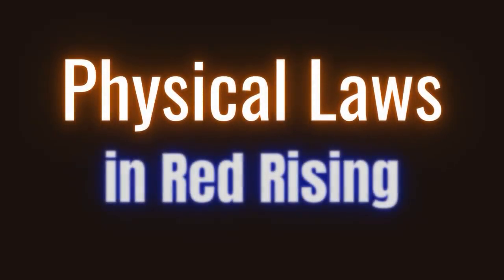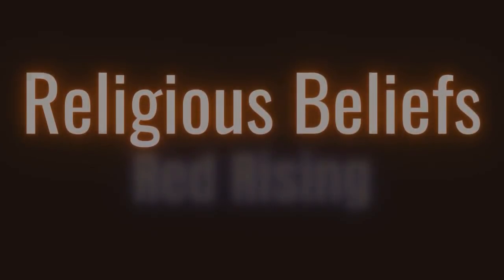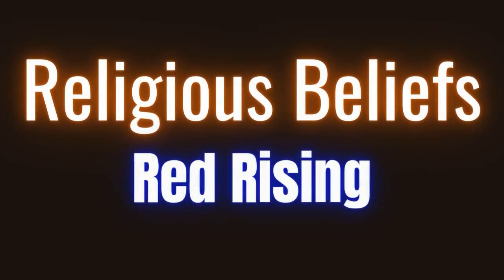Masterclass in World Building: Red Rising and The Dresden Files Explored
World building isn’t just background noise—it's essential to storytelling. Let’s see how two masters, Pierce Brown and Jim Butcher, weave it into every scene. Today, we break down how Red Rising and The Dresden Files build immersive, unforgettable universes.